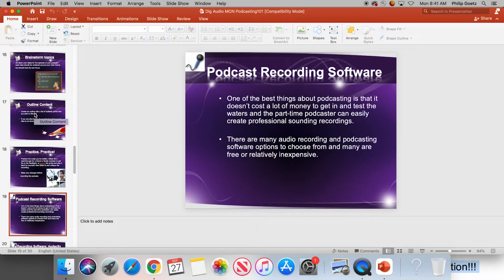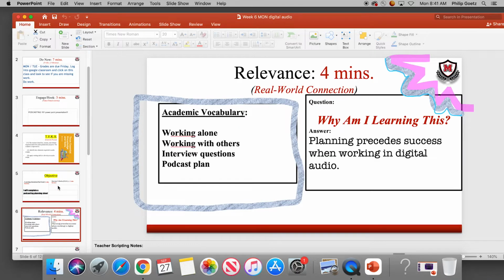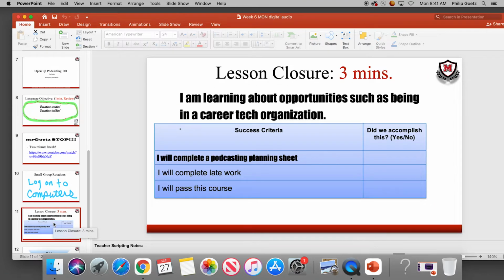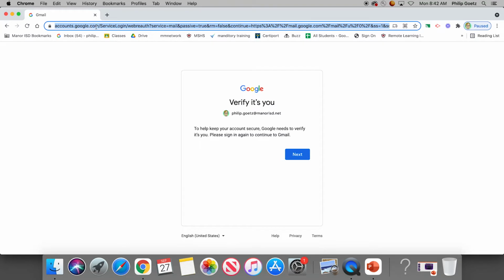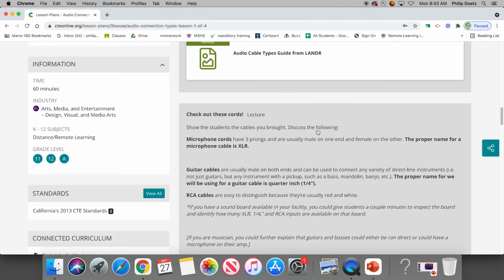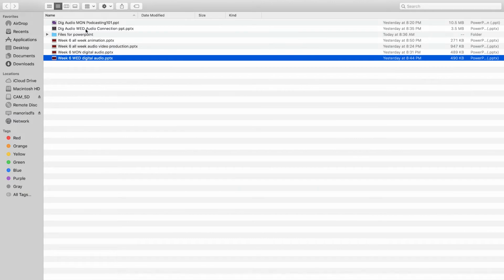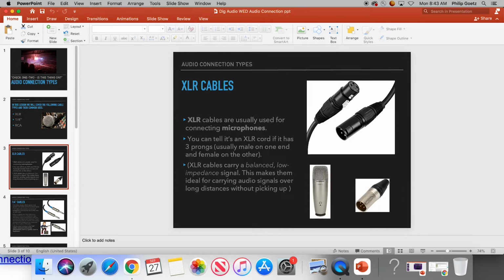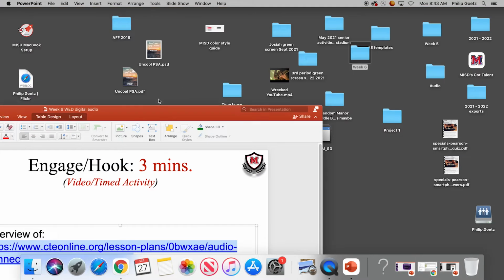sept272021 week 6 flipped class - mrGoetz